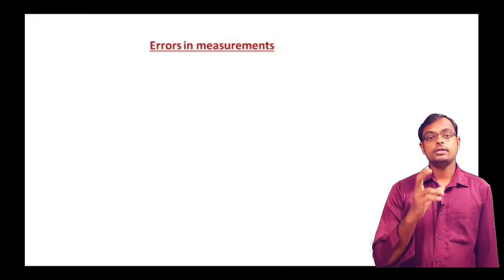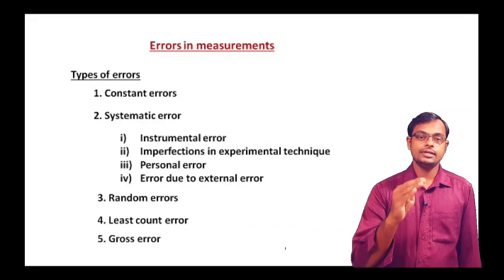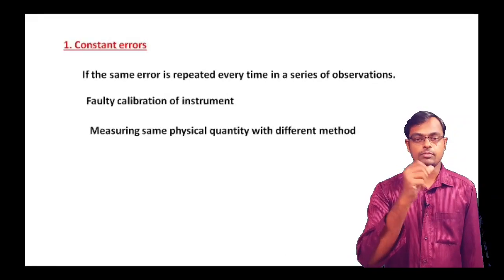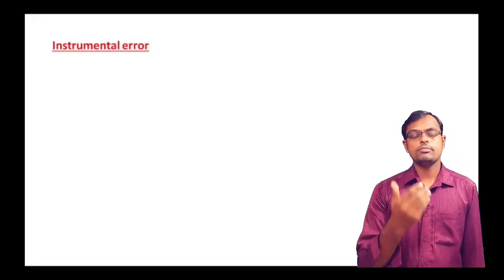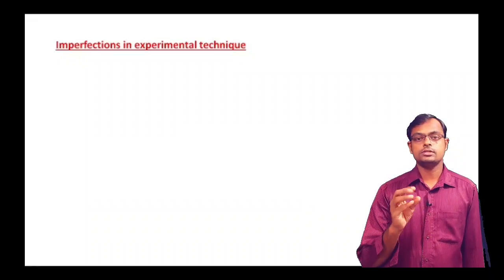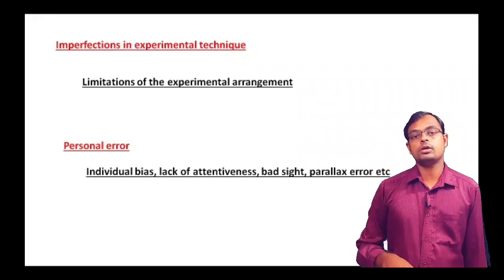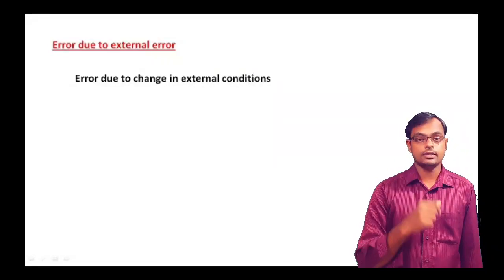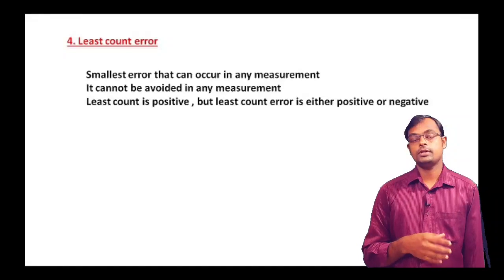ERRORS IN EXPERIMENTS || SYSTEMATIC ERROR || RANDOM ERROR || PARALLAX ERROR || CONSTANT ERROR